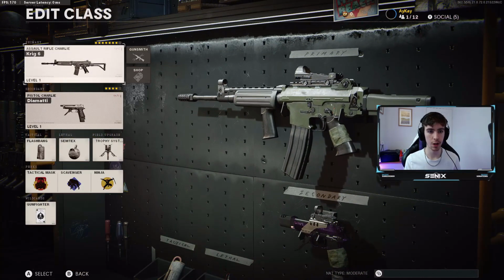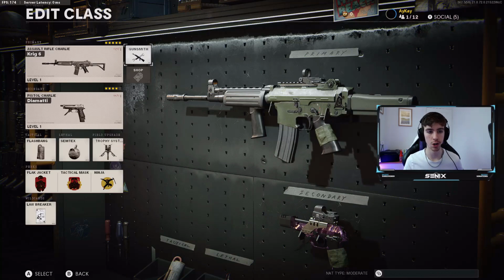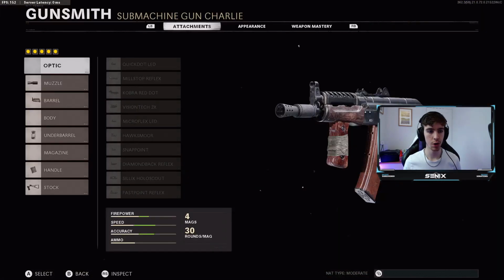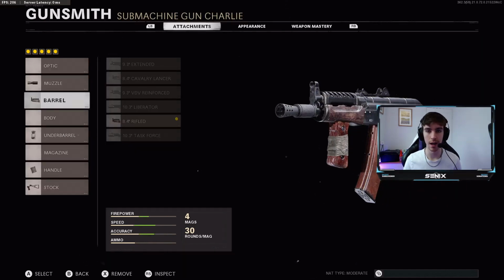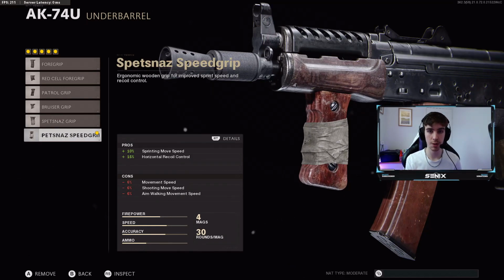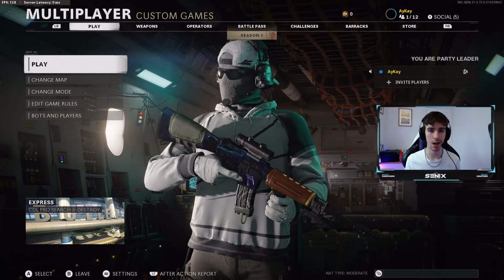New *CDL PRO* Custom Game and PRESET CLASSES EXPLANIED! (Cold War Competitive!)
Today we take a look into the new CDL PRO gamemode within Black Ops Cold War custom games and all the pre-set classes that now come within the game.